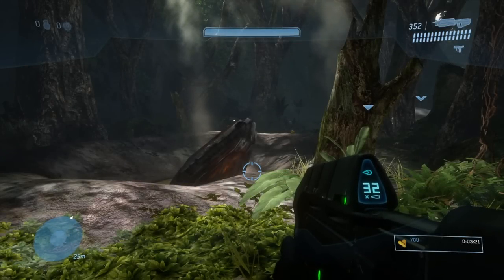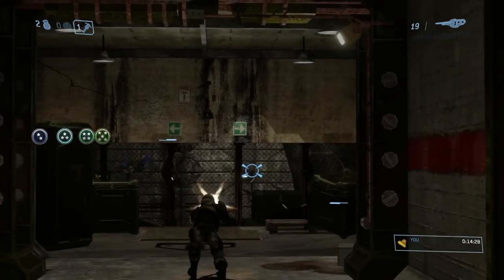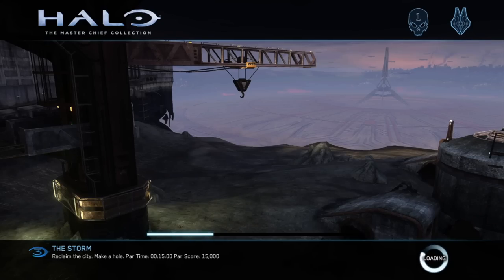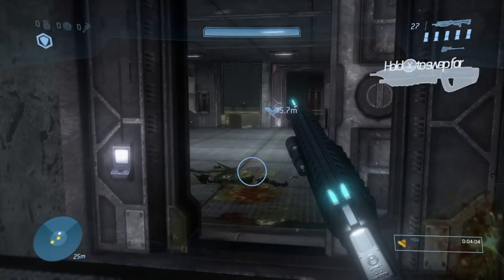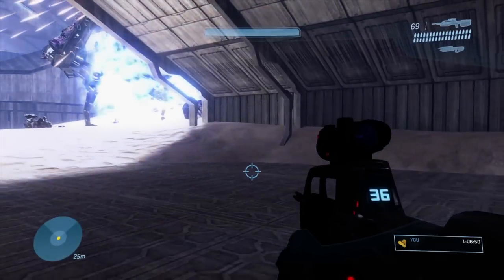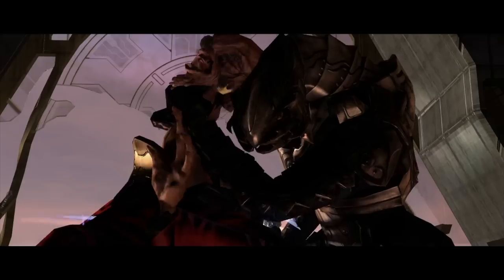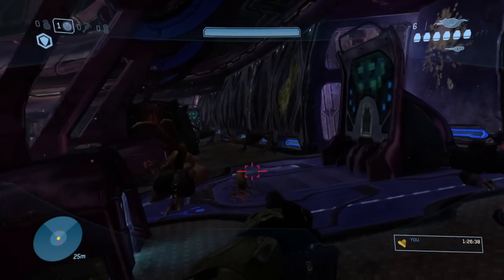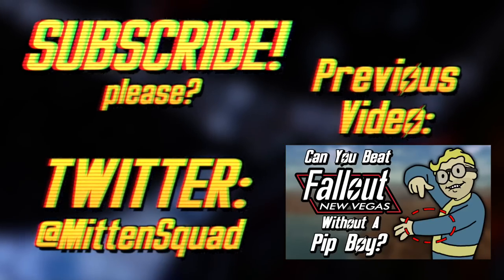Can You Beat Halo 3 Without Taking Any Damage?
It’s often said that of the first three Halo games, Halo 2 is the hardest to complete on Legendary. And seeing as I almost beat Halo 2 without taking any damage, Halo 3 should be a cake walk, right? Can You Beat Halo 3 Without Taking Any Damage?

Can You Beat Halo 3 Without Taking Any Damage? (in text form)

Here’s how this works: every time I take damage, I reload the last checkpoint. It might take dozens of attempts to get passed a certain area, but doing it this way ensures that I do make it through without taking damage. Also, I’m not going to talk about every fight I get into. We’d be here for more than 5 hours if I did that.

Arrival is the first and easiest level because there are no enemies that could cause damage. Look at that, we’re already 10% of the way through the game. Next is Sierra 117, where we get into combat for the first time. Just like in Halo 2, there are a few ways to go about this. The first is to sit back with a precision weapon and pick off enemies. The second way is to sneak passed any enemies to avoid any potential damage. The third is to run forward and purposefully take damage to learn where the enemies are and what you’re going to be up against in that area. The last, and least effective way is to go in guns blazing. In a room with Grunts, that can work, but anything more than that and you’re asking for damage.

The first area is straightforward and not that difficult. What we learn here is that you can actually dodge shots from weapons like the Plasma Pistol, Plasma Rifle, and Spiker, which opens up a whole bunch of possibilities. 20 minutes in and we finally get the Battle Rifle. Take out the Brutes and Grunts with a few well-placed grenades, then the Jackals with Carbines, and we’re ready to rescue Johnson. My plan was to take out 2 of the Brutes near Johnson and then deal with the small army just beneath the cliff. But before I could snipe the Brutes, I had to kill the Jackal on a nearby rooftop. I used a Brute Shot to clear out the Grunts and Jackals, then let the Arbiter and Marines do most of the heavy lifting with the Chieftan. Once Johnson was free, all that was left was to sit inside the building and wait for the Pelican to arrive. I also put the Arbiter in the drink with a Gravity Hammer, because why not.

With Sierra 117 complete [45 minutes], Crows Nest was up next. Use a Battle Rifle and some grenades to clear out the hallways, spend far too long in the hanger, and you’re ready to face the Drones. I tried a few times to kill a lot of them, but soon discovered that it was easier to just let everyone else deal with the Drones. More challenging than the Drones was the next area containing several Brutes and a Brute Chieftan. The strategy is the same as it’s always been: BR, Grenades, headshots, and sitting behind corners. I dropped some Deployable Cover down this opening to make sure I didn’t take damage from the fall. When it came time to fight the Jump-Pack Brutes for the first time, I sorta cheated. I rode the Pelican up to a small building to get a jump on the Brutes when they spawn up there. More hallways, a Brute with a Fuel Rod Cannon, arm a bomb, try desperately to get a Killionaire on the Drones but never quite get it, clear out the hangar once again, and Crows Nest is finished.

Did you enjoy the little warm up? I hope so. Things are gonna be a lot harder from here on out, because Tsavo Highway is up next. There are a lot of enemies in the Warthog areas. If you stick to the outer bounds of the map, you can avoid damage while a Marine on the turret does his best to clear out the area. To go forward from here, you need to disable an energy shield.